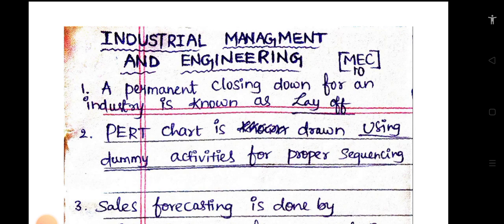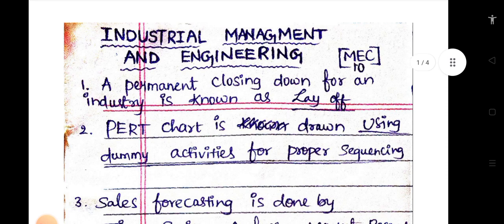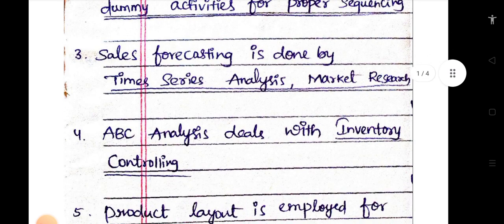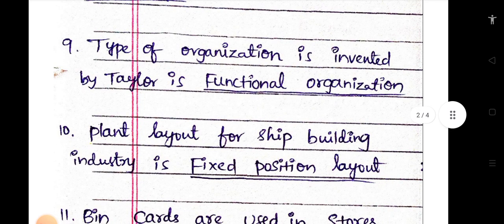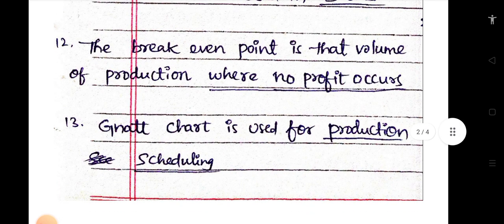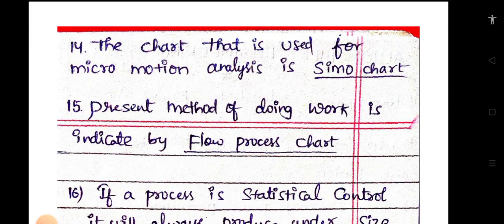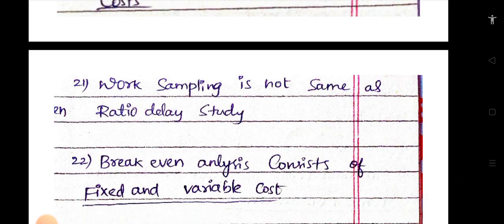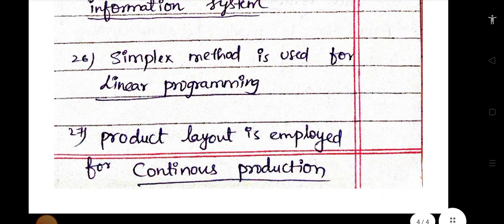ECET MECH CORE|Industrial management and engineering important bits for ecet|increase ur score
PHYSICS MOST IMPORTANT AND REPEATED BITS FOR ECET FROM ALL CHAPTERS ⏯️

TELEGRAM GROUP FOR PREVIOUS YEAR QUESTIONS AND FOR DOUBTS CLARIFICATION 🤞🤩